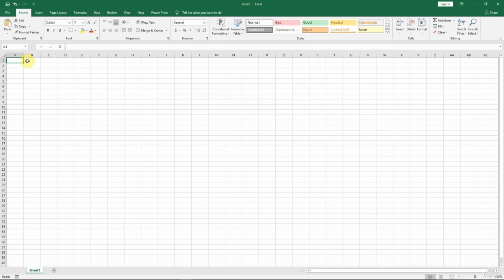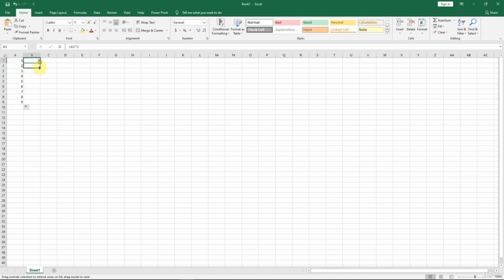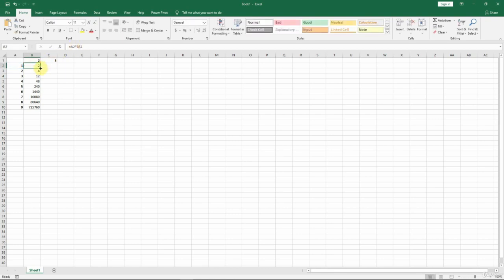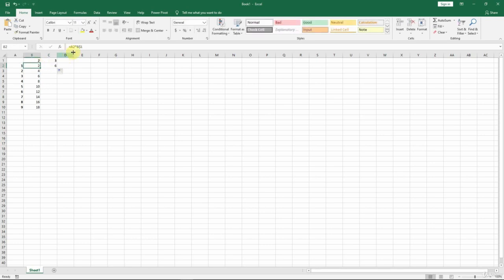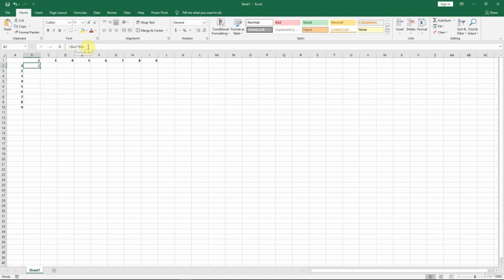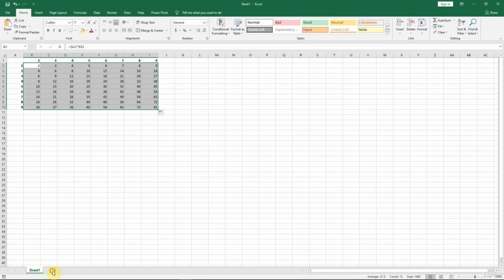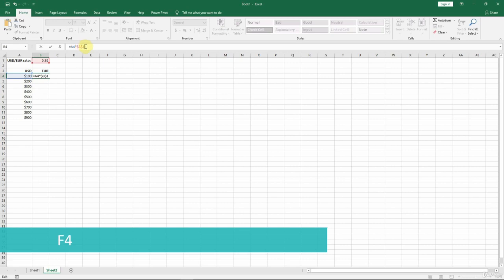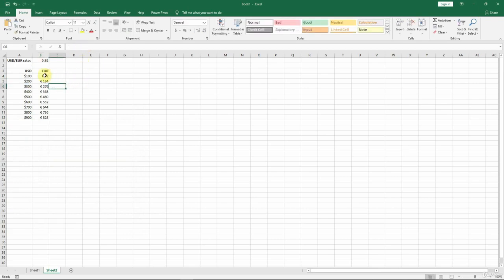Relative vs Absolute Cell References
In this lecture, you are going to understand a key concept of Excel relative versus absolute cell references. It's important to know what they mean and which one to use in different situations.